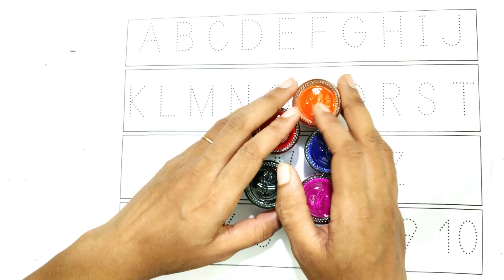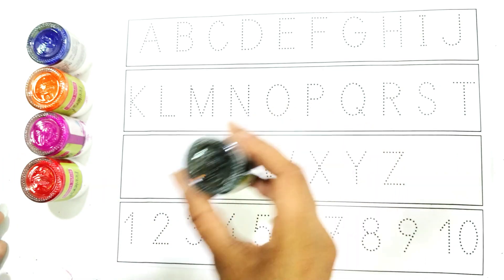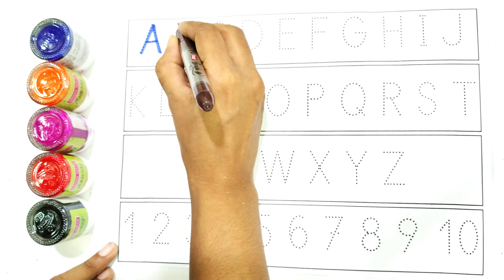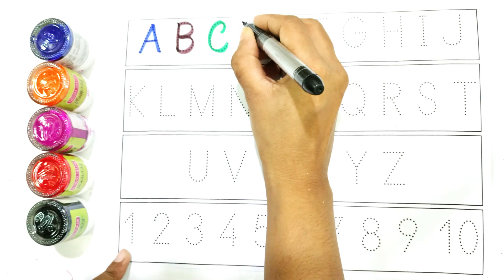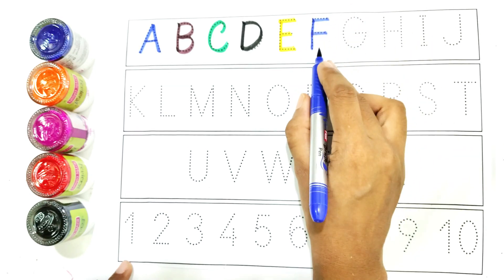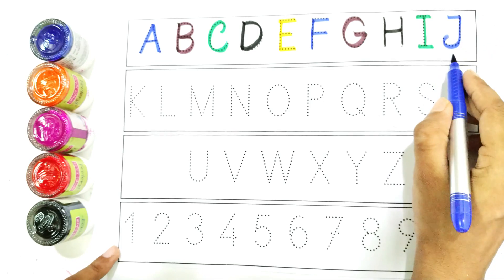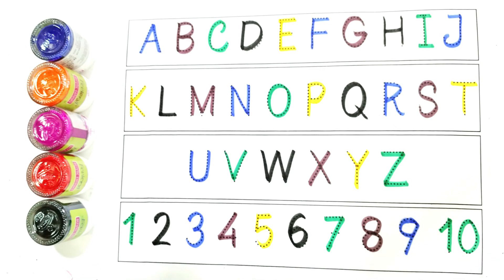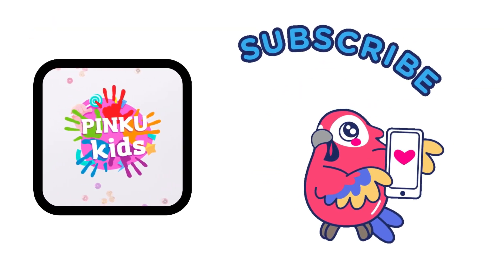123 || Fun and Educational Dotted Tracing 1 to 10 for Kids | Number Writing and Preschool Learning